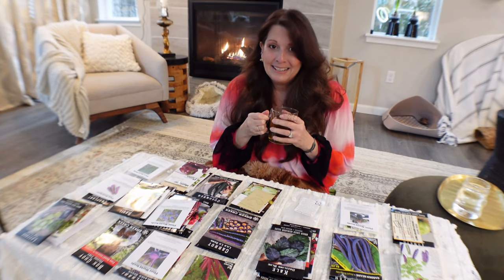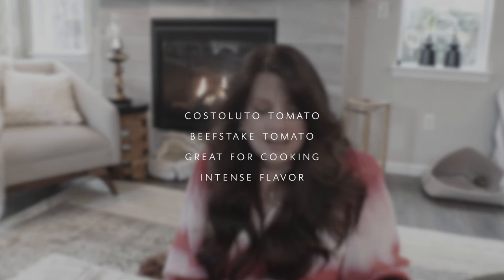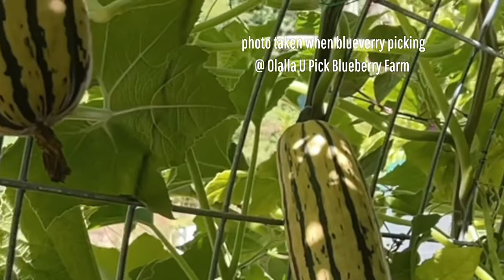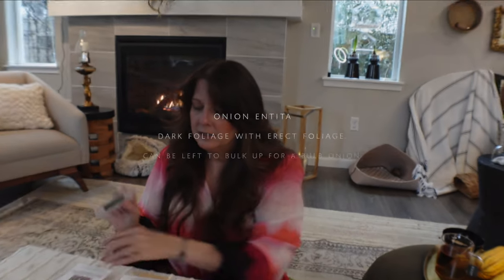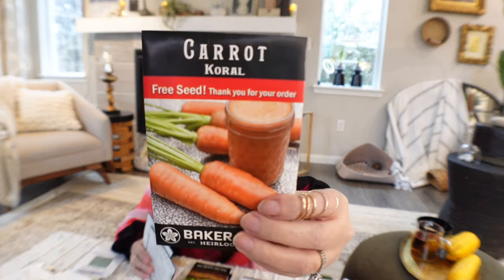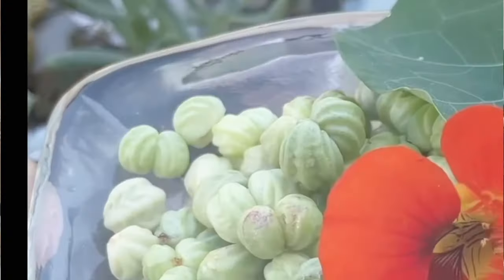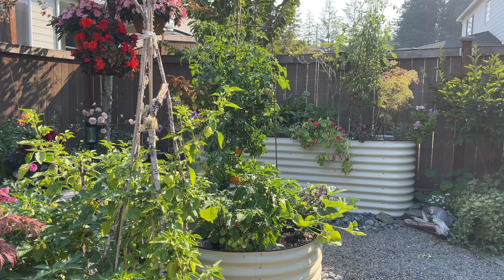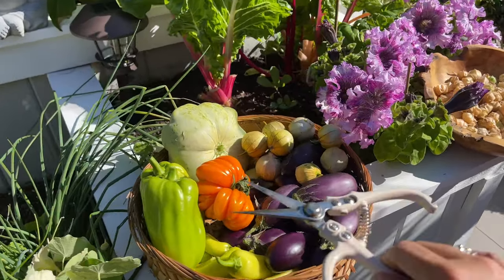COOL SEEDS 2024 to Revamp Your Small Suburban Homestead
The day has finally arrived to go over the seeds, the best day is a seed haul one.

Mailing Address:
3118 Judson St, No. 874

THE COMPANIES I HAVE USED FOR SEED PURCHASING:
Etsy
Baker Creek Seeds
Migardener
Botanical Interests
Johnny's Seeds
Pine Tree
Renee's Garden
Plant World Seeds
Redemption Seeds
Strictly Medicinal Seeds
Uprising Seeds
Facebook Marketplace

- VEGETABLE COLORS | Unveiling the Green and Purple Harvest from my Enchanting Garden.

SHOP THIS VIDEO:

Photo Cases and Clear Craft Keeper with Handle
Smartphone Label Maker, Portable, Free Software Using Bluetooth Wireless Technology

00:00 Introduction
00:28 Organizing Seeds
02:20 Seed Companies
02:51 Seed Haul Vegetables
20:15 Seed Haul Edible Flowers